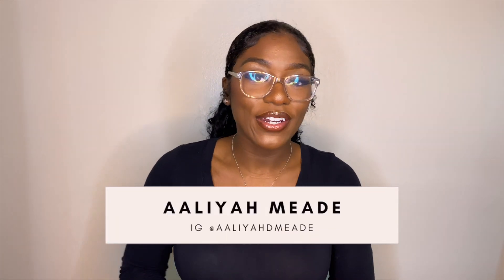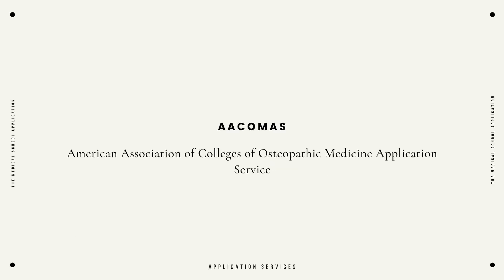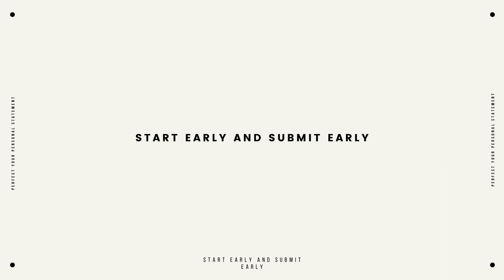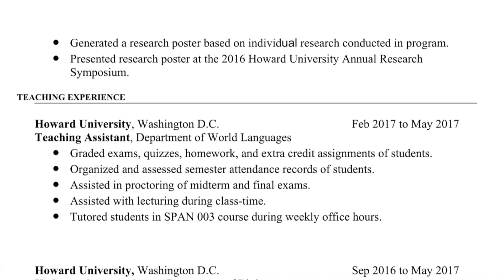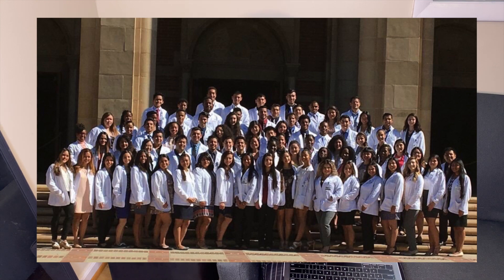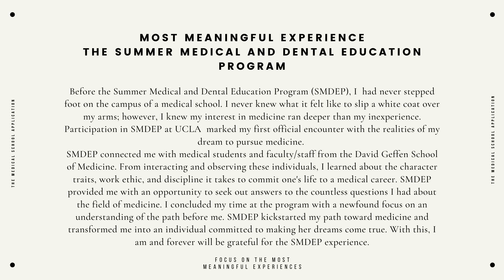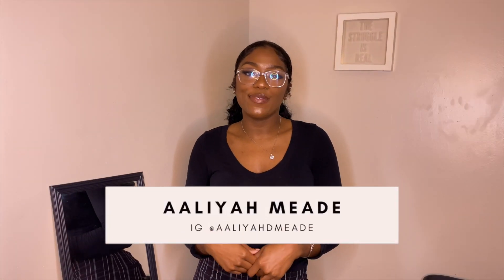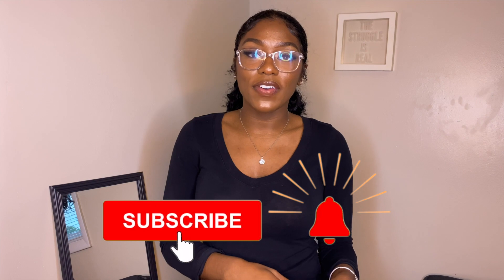PRIMARY MEDICAL SCHOOL APPLICATION ADVICE // Timeline, Work and Activities, Most Meaningful & More!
It’s time to press submit on those medical school applications y’all! 🎉🤪 BUT... before you press submit, you need to check out this video filled with advice every pre-medical student should hear before sending off their primary app!

In this video, I break down:
✔️ the components of the primary medical school application
✔️ timing of submitting the primary medical school application
✔️ how to craft strong work and activities and most meaningful experiences by sharing examples from my actual application
✔️ the importance of proofreading your application
✔️ and how to approach finances when submitting the application.

Trust me... you do not want to press submit without this information!

TIMESTAMPS
0:46 - Medical School Application Services
1:44 - Important Components of a Medical School Primary Application
4:36 - Advice Begins
4:59 - Start Early and Submit Early (Submission Timeline)
6:27 - Write Paragraphs... Not Lists (Work and Activities)
7:04 - Work and Activities from my Medical School Application
8:47 - Focus on the Most Meaningful Experiences
9:29 - Most Meaningful Experience from my Medical School Application
11:36 - Be Truthful... Be Yourself
13:08 - Proofread Your Application
14:03 - Save Your Money
15:09 - Planning Ahead and Saving Money
15:32 - Fee Assistance Program

MORE ABOUT ME // I'm from Newport News, Virginia, USA. In 2015, little old me journeyed from my hometown to Washington, D.C. to study Biology at Howard University. In 2019, I graduated from Howard University with a B.S. in Biology. After graduation, I completed my application to medical school and chose to teach science to middle school students. Months later, I committed to my dream medical school. My ultimate goal is to become a physician who uses her passion for education and advocacy to affect positive change in the lives of others!

HASHTAGS //